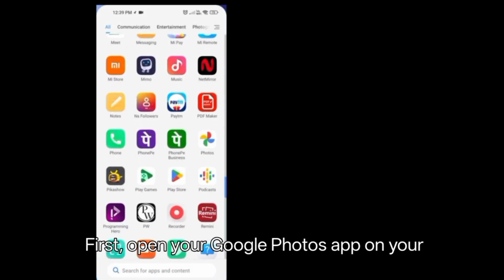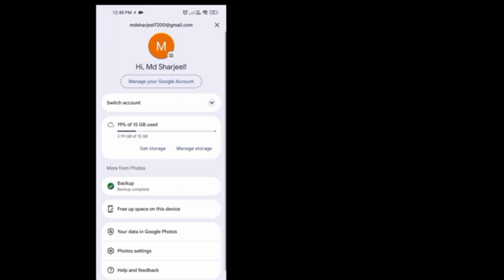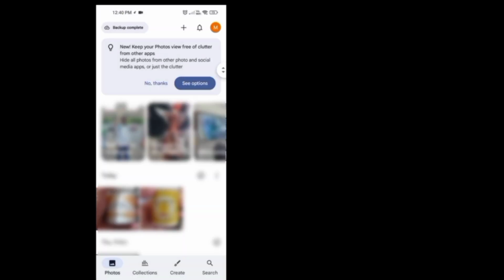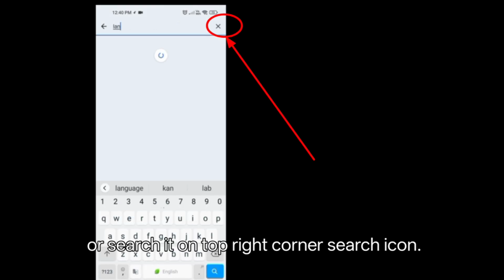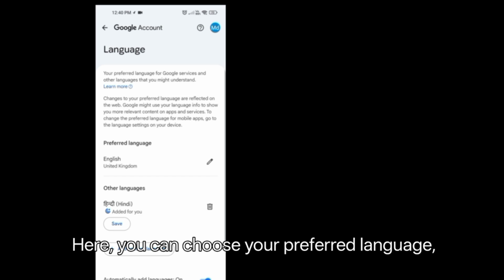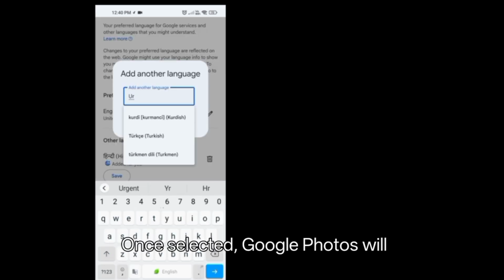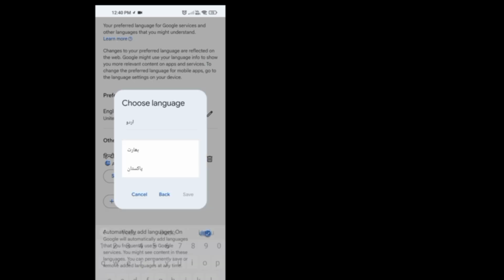How to Change Language in Google Photos | Step-by-Step Guide (2025)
In this video, you’ll learn how to change the language in Google Photos quickly and easily. Whether your app is showing the wrong language or you want to switch from English to Hindi or any other language, this tutorial will guide you step by step.

📱 What you’ll learn:

How to open language settings in Google Photos

How to switch to your preferred language

How to fix wrong language display in the app

This guide is simple, fast, and updated for 2025!